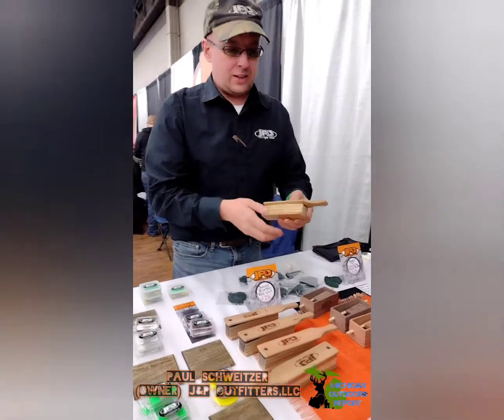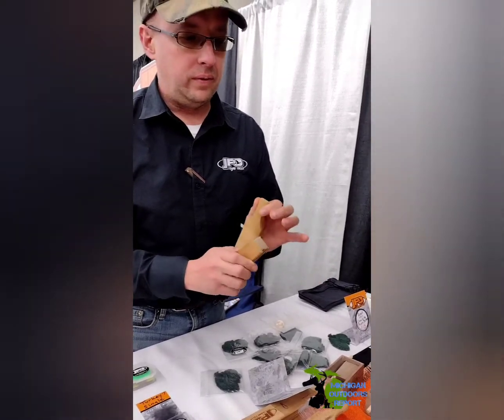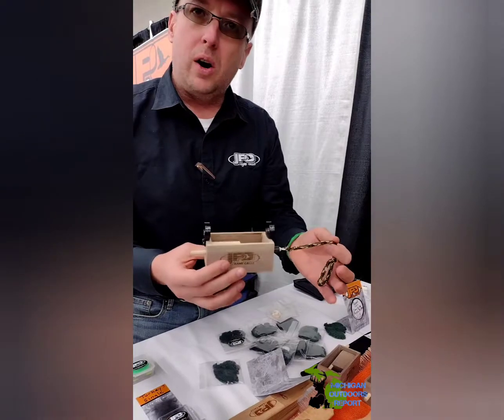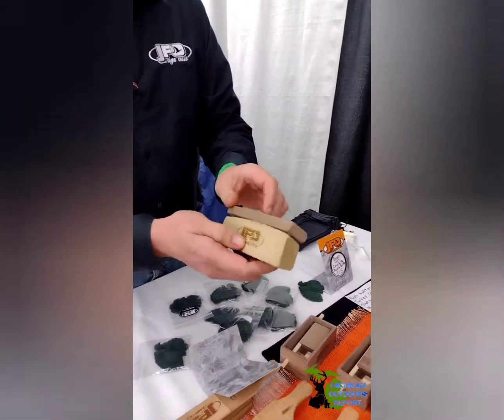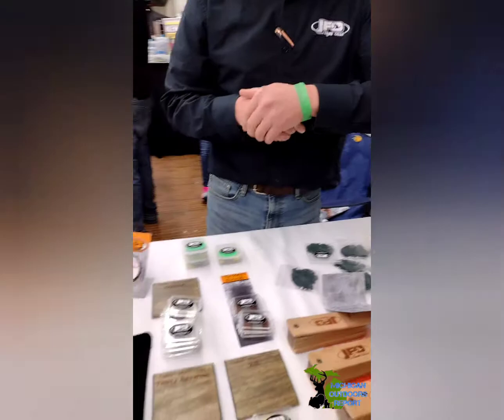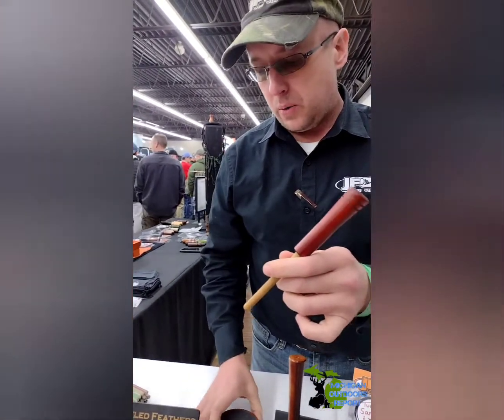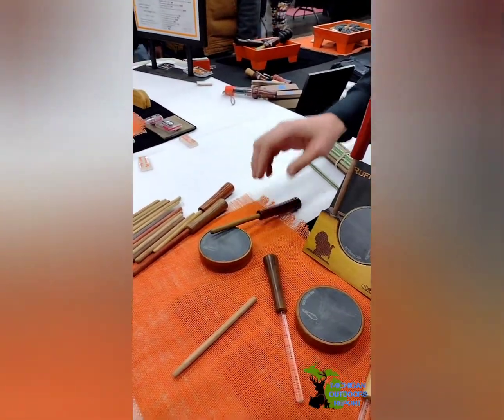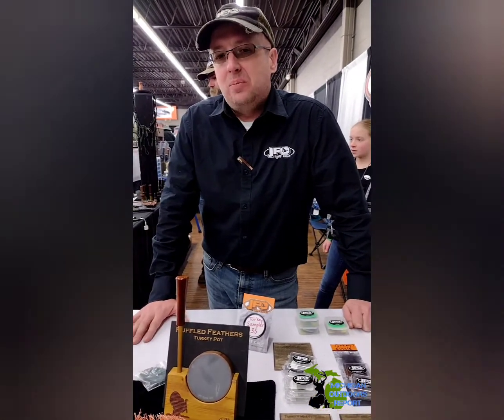JPO game calls_Turkey call demonstrations from Paul Schweitzer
join us at huntin times expo in Grand Rapids,Michigan as we see Paul from JPO game calls give us a demonstration of his 2022 Turkey call line up!!!